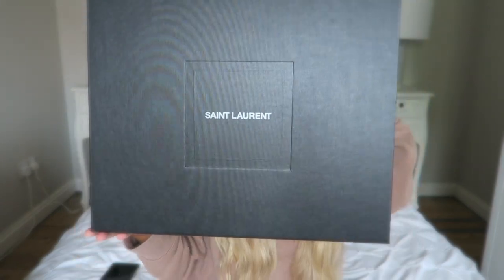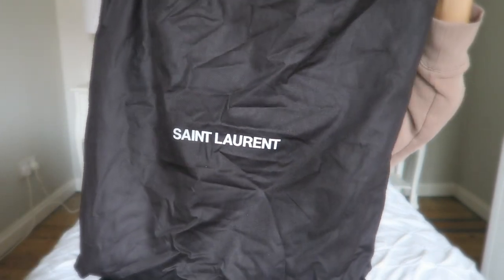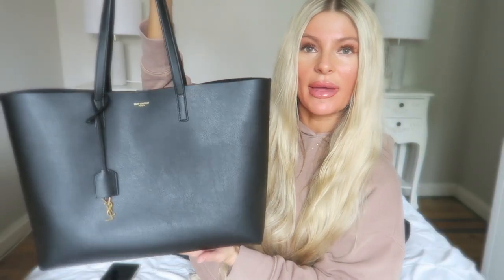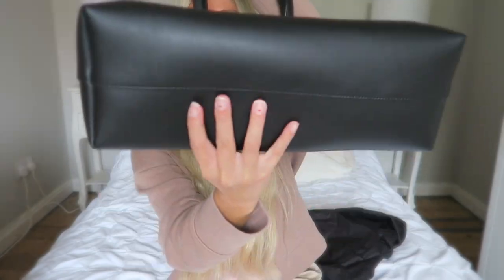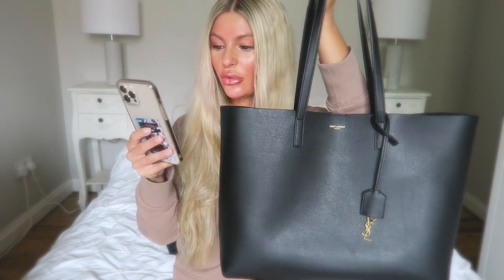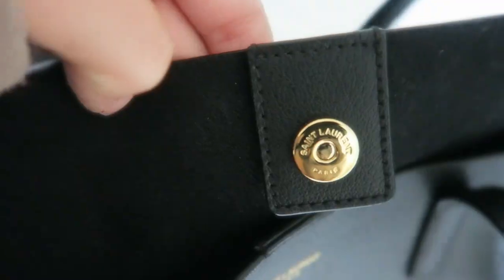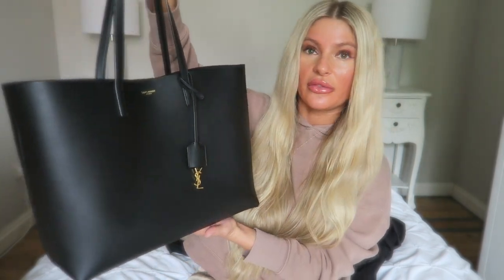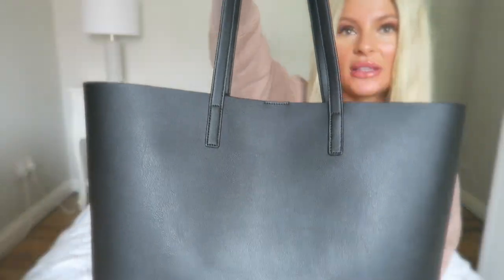Is This Designer Tote Worth The Cost? | YSL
Liv Kristina

Delve into the world of luxury fashion with "Is This Designer Tote Worth The Cost? | YSL" presented by Liv Kristina. Explore the allure and intricacies of the £865 Saint Laurent Black Tote Bag as Liv Kristina provides an insightful and honest review that delves deep into the heart of luxury shopping.

In this captivating video, Liv Kristina guides you through the consideration process that many fashion enthusiasts grapple with – is a high-end designer tote bag truly worth the investment? With expert analysis and a discerning eye, Liv Kristina dissects every detail of the Saint Laurent Black Tote Bag, unveiling its craftsmanship, functionality, and overall appeal.

Whether you're an avid follower of luxury fashion or someone considering a splurge on an iconic designer piece, this review offers an informed perspective that can guide your decision-making. Liv Kristina's genuine insights provide you with a balanced evaluation, allowing you to make an educated choice that aligns with your personal style and preferences.

Are you ready to demystify the allure of luxury fashion and make an informed investment? Tune in to "Is This Designer Tote Worth The Cost? | YSL" and immerse yourself in a world of refined aesthetics and thoughtful critiques. Let Liv Kristina be your guide as you navigate the realm of high-end fashion, and gain the knowledge you need to determine if the £865 Saint Laurent Black Tote Bag is the right addition to your collection.

Elevate your fashion decision-making and experience the world of luxury through an informed lens. Watch the video today to gain valuable insights that can reshape your perception of designer fashion and empower you to make choices that reflect your unique style and sensibilities.

Sleep & Glow Beauty Pillow for anti-aging that actually works!

Hello everyone,

Liv Kristina Channel is updated with a new video. This video is About Is the Saint Laurent Tote Bag worth the price?

I wanted to review my Saint Laurent Shopping tote bag today, like a courtesy to any of you who may be thinking about splurging, hopefully, you can find this Versace unboxing useful! I enjoy watching these videos and find them especially useful when I am researching spending the money.

Don't worry though new hair content coming soon! In the meantime enjoy!

Share the video with anyone you know who enjoys this type of fun and entertaining video.